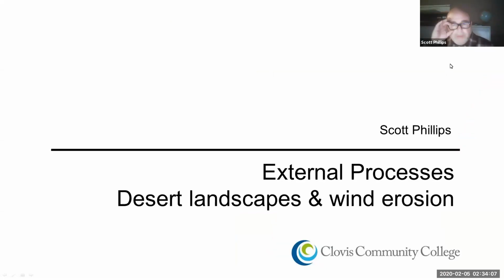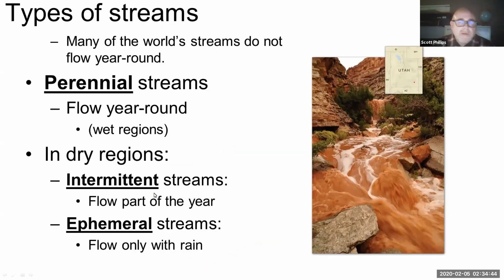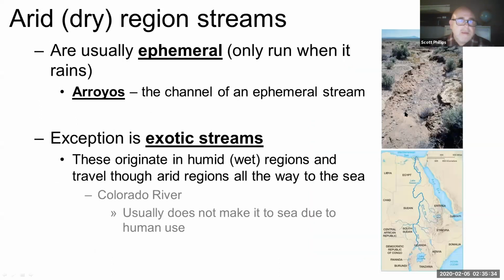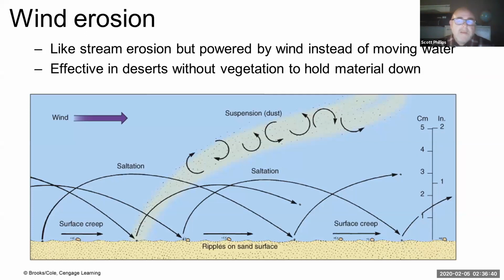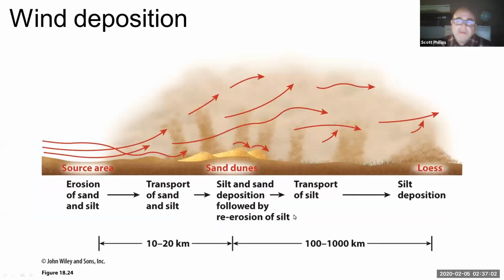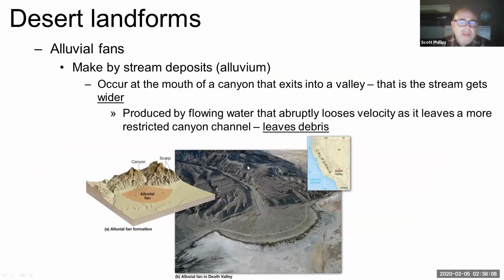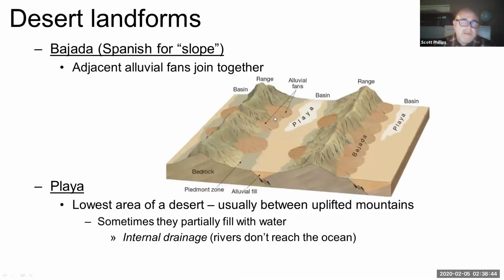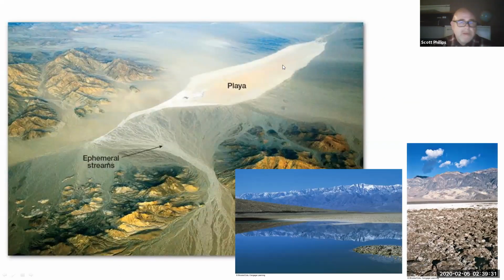GEOG 20, S2 1E Desert Erosion